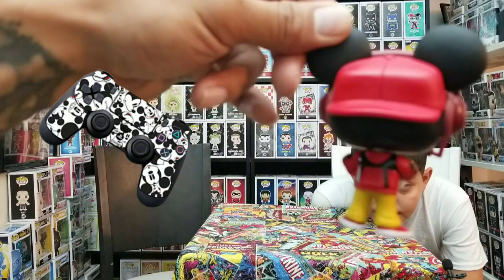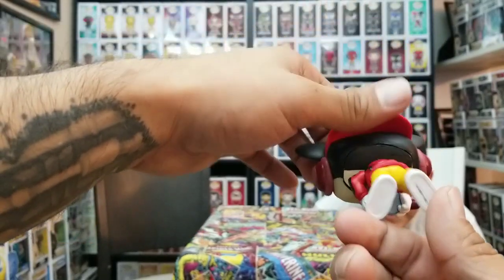ONLY AT GAME STOP EXCLUSIVES Gamer Mickey funko pop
Showing u a close up look and review of game Mickey a gamestop exclusive